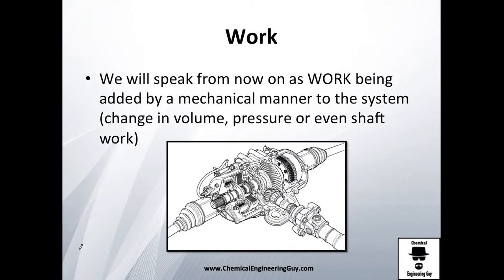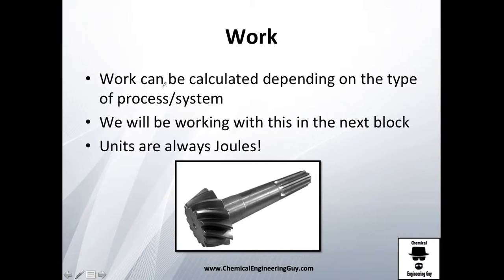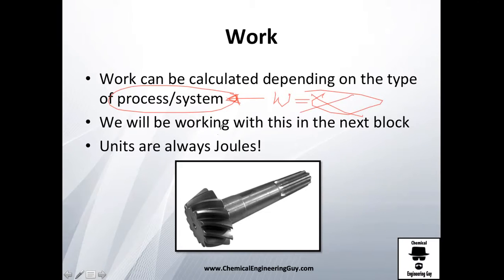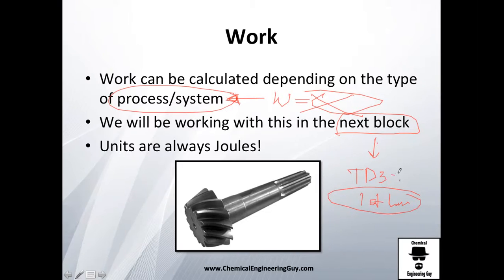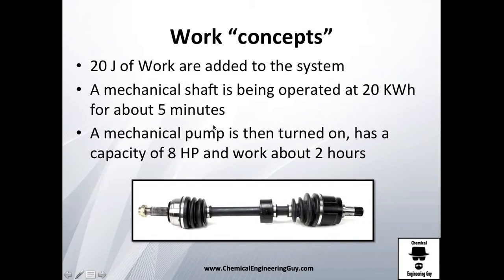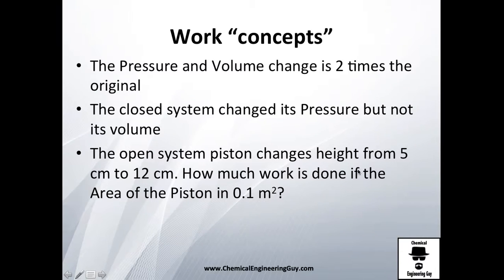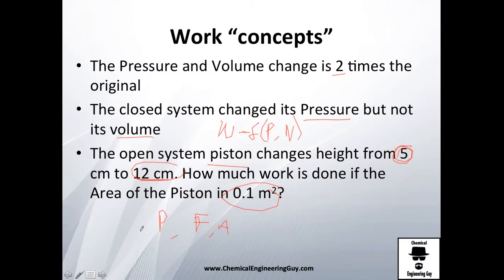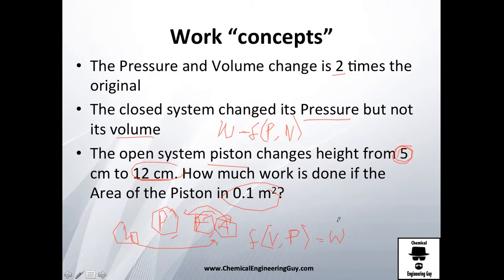More on Work... // Thermodynamics - Class 34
A little bit more on work...